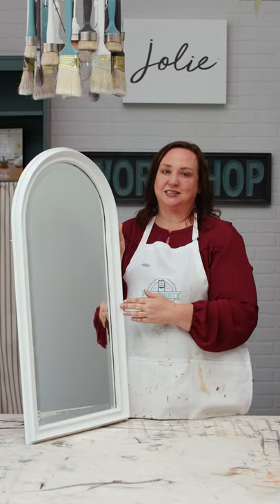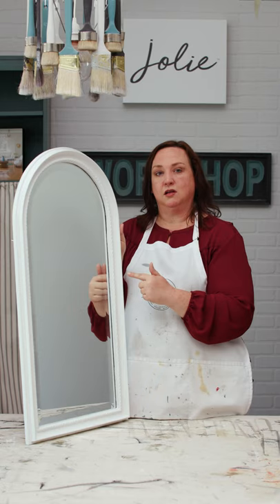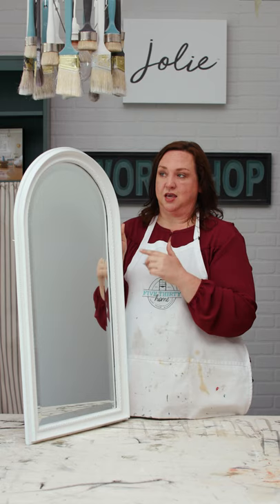Tuesday Tip: Painting Glass & Mirrors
Erica offers some suggestions for what to use instead of painters tape on glass and mirrors so no paint gets on the surface.